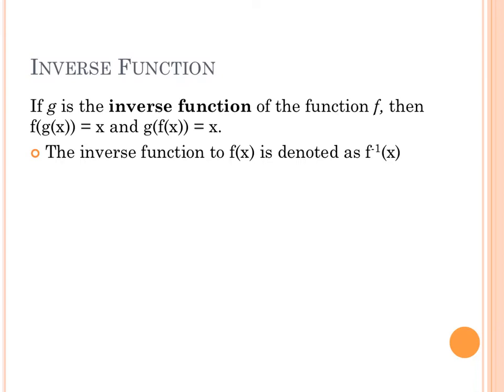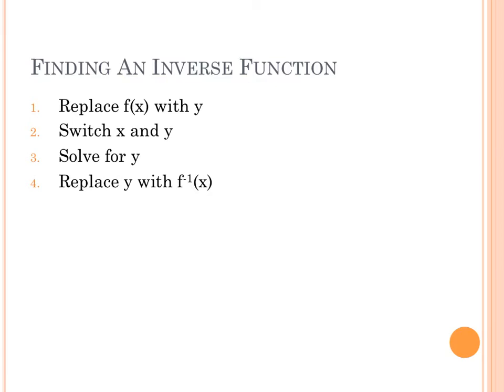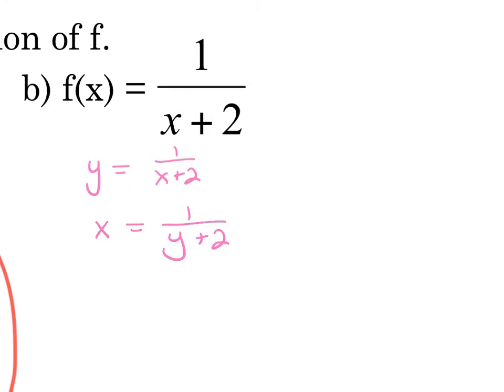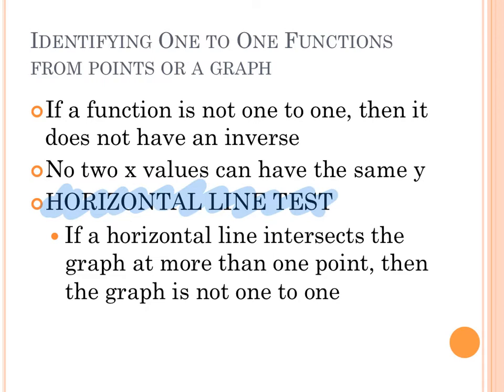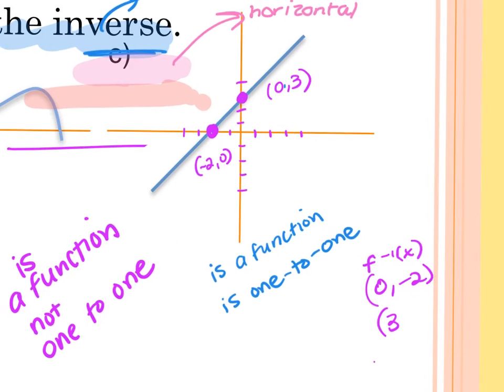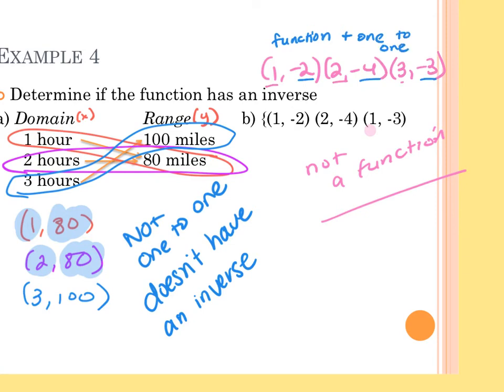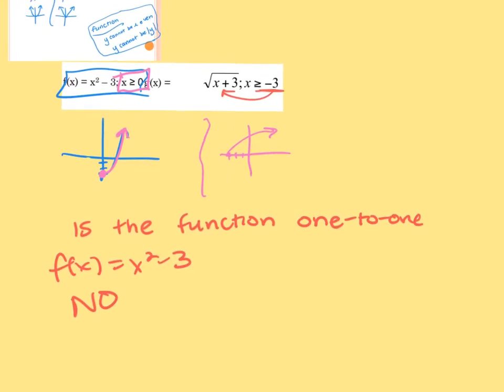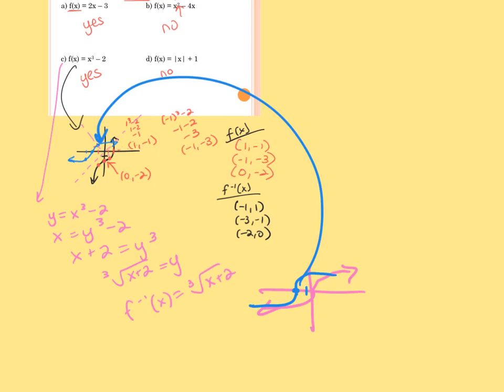9.11_1.6 Inverse Functions